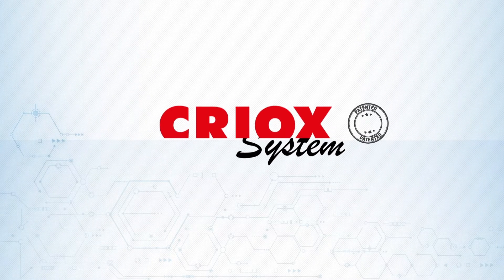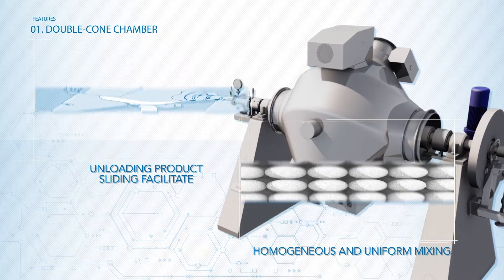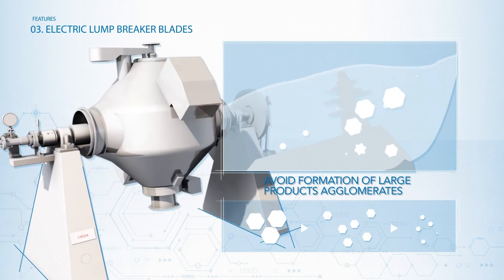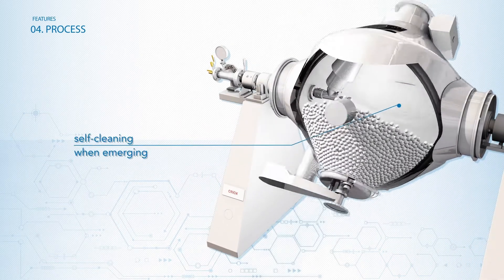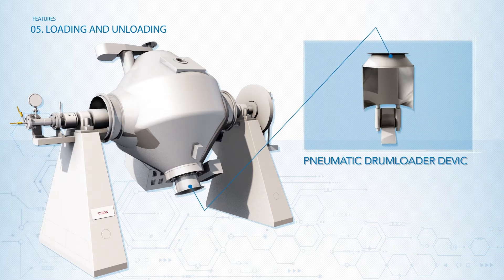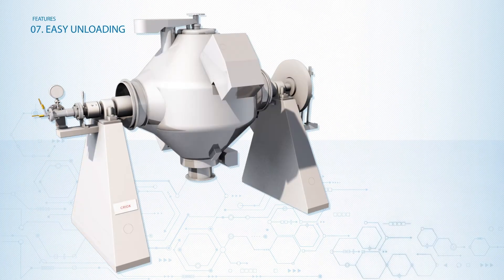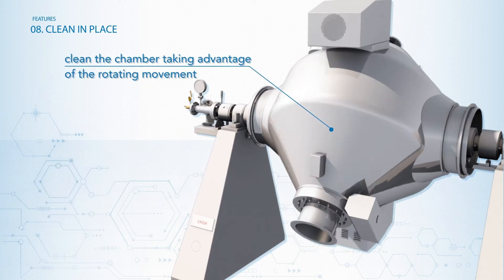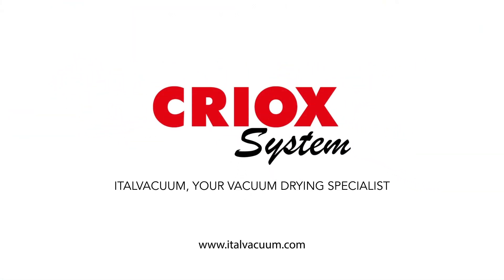CRIOX® System - Advanced Rotary Vacuum Dryer with Dual Lump-Breaking Technology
Scopri il Sistema CRIOX® - l'innovativo essiccatore rotativo biconico sottovuoto con polverizzatore, progettato per prestazioni superiori nel settore farmaceutico e chimico.

Caratteristiche Principali:

. Sistema avanzato con doppio gruppo di coltelli elettrici frantumatori
. Ideale per l'essiccamento di polveri umide provenienti da centrifugazione e filtrazione
. Produzione efficiente di polveri con distribuzione granulometrica ottimale
. Compatibilità multi-prodotto per materiali cristallini e amorfi
. Design conforme GMP secondo standard cGMP, CE, ATEX e FDA

Applicazioni:

- Lavorazioni farmaceutiche
- Produzione chimica fine
- Soluzioni di essiccamento industriale
- Granulazione umida
- Omogeneizzazione polveri

Discover the CRIOX® System - the innovative biconical rotary vacuum pulverizer dryer, engineered for superior performance in pharmaceutical and chemical processing.

Key Features:

. Advanced dual electric lump-breaking system
. Perfect for drying wet masses from centrifugation and filtration processes
. Efficient powder production with optimal particle size distribution
. Multi-product compatibility for crystalline and amorphous materials
. GMP-compliant design meeting cGMP, CE, ATEX, and FDA standards

Applications:

- Pharmaceutical processing
- Fine chemical manufacturing
- Industrial drying solutions
- Wet granulation
- Powder homogenization